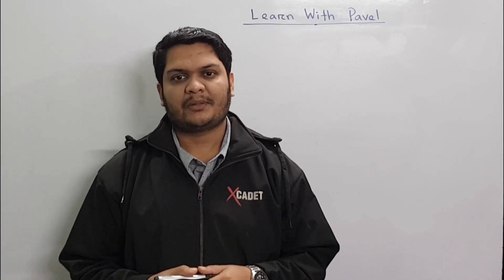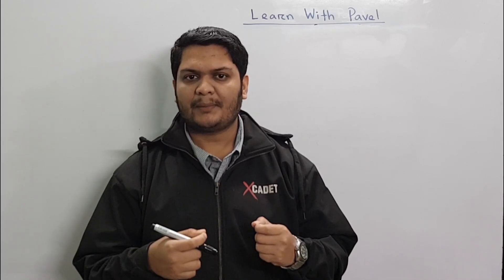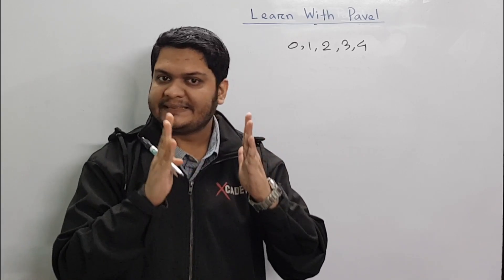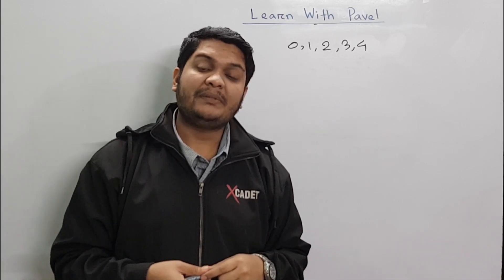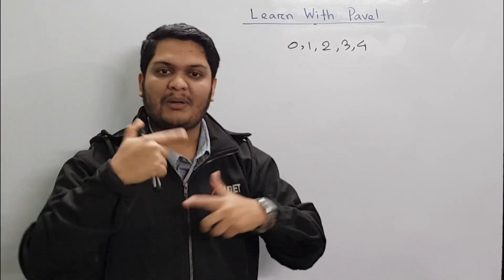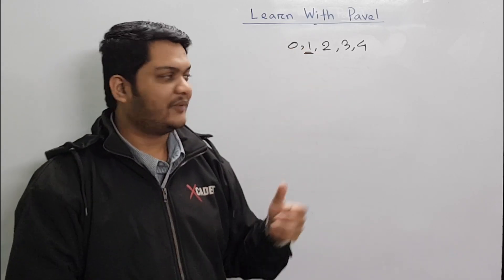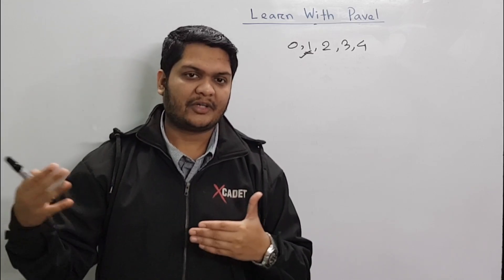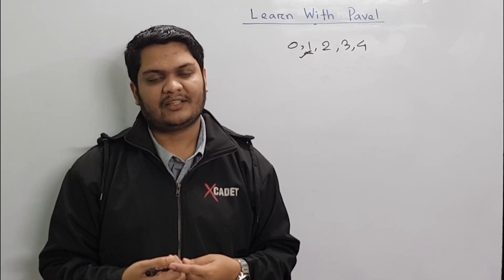মজার বাংলা ধাঁধাঁ || কে সত্যবাদী || Top Riddle Question || Bangla dhadha || Learn With Pavel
I will upload videos on the following topics as well:
► Calculus: Differentiation
► Calculus: Integration
► Permutation & combination
► Probability
► Matrix Determinant
► Straight Line
► Circle
► Trigonometry
► Function
► Basic Algebra
► Basic Geometry
► Logical Riddles
► Interview Riddles
► Fast Calculation Tricks
► GRE maths
► Admisssion test
► BCS Math